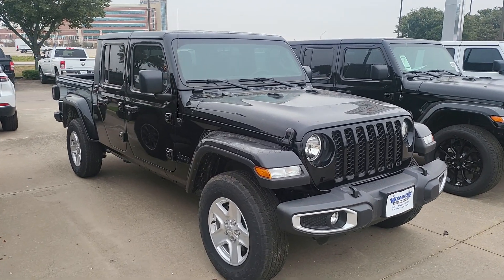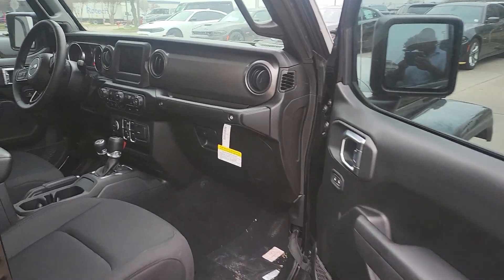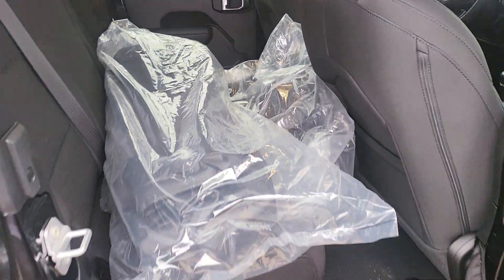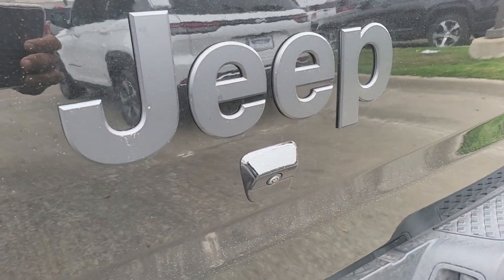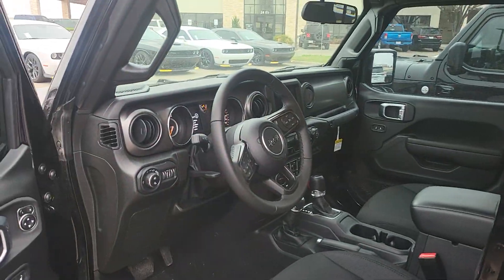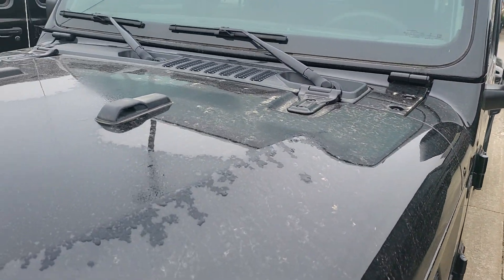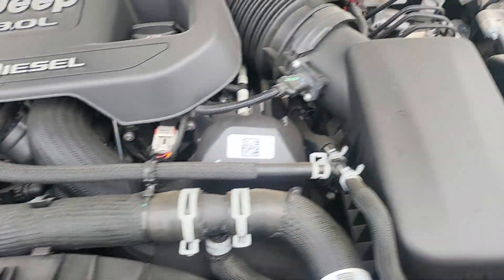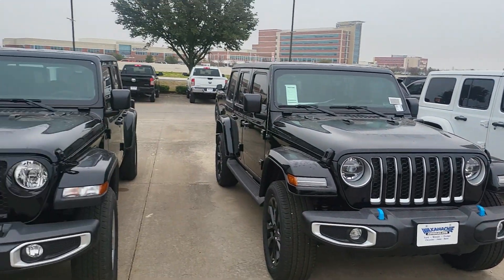Jeep Gladiator sport EcoDiesel